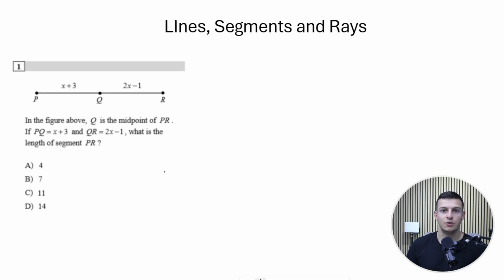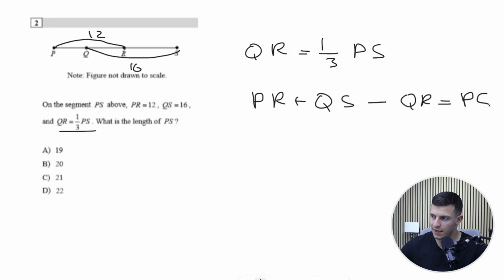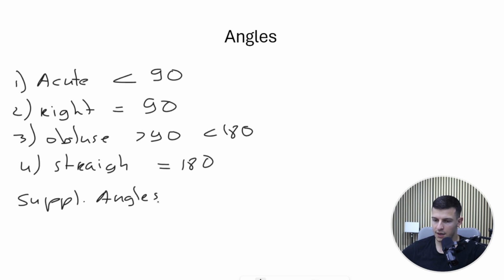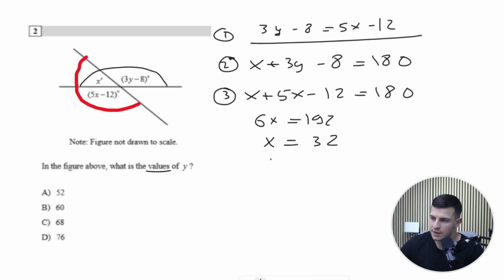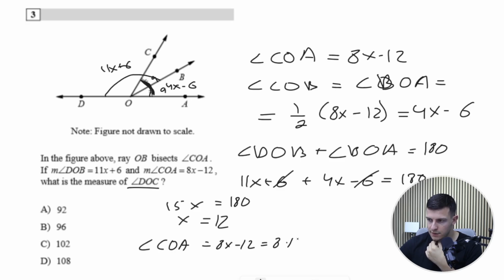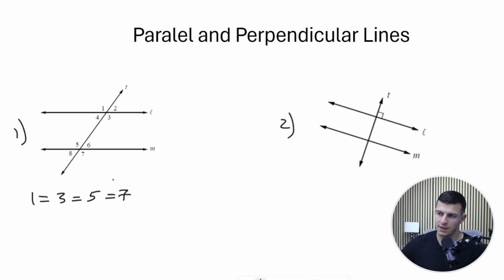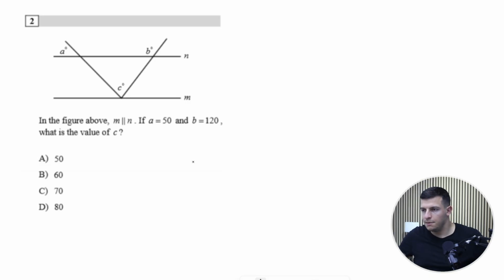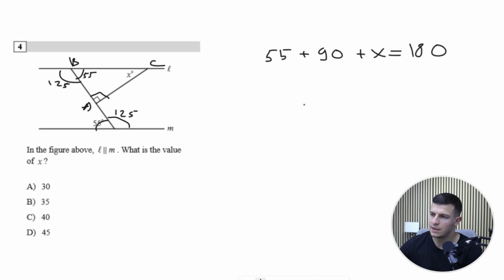DAY 10 | Lines and Angles | SAT Review | Exponents and Radicals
Welcome to Day 10 of our SAT Math Countdown Series! 🚀
The September 13 SAT exam is just around the corner, and today we’re reviewing Lines and Angles — one of the most important topics you’ll see on test day.